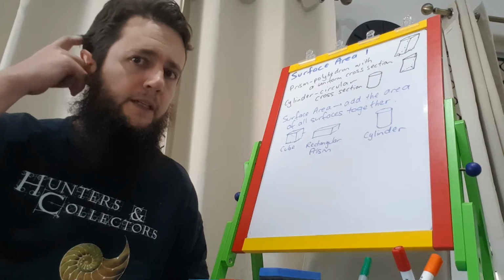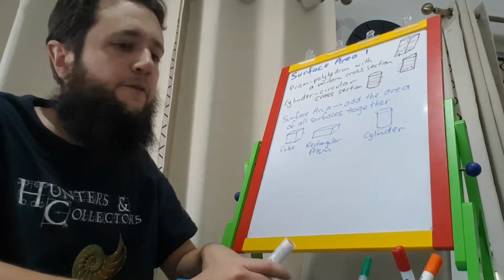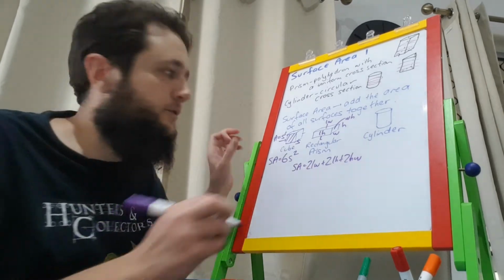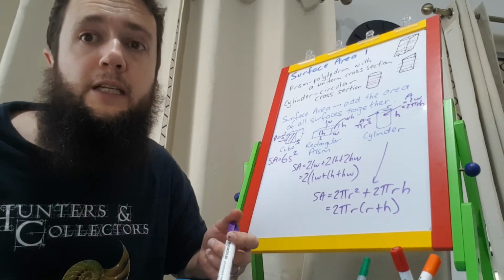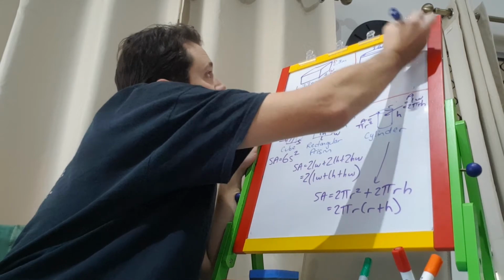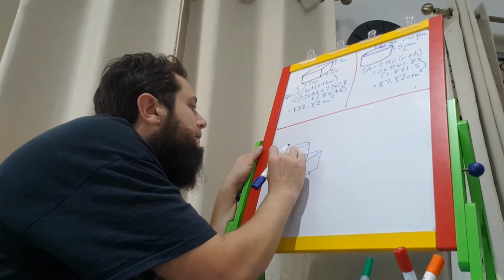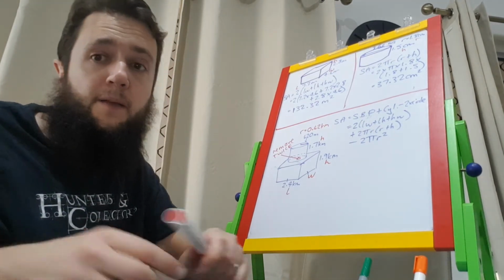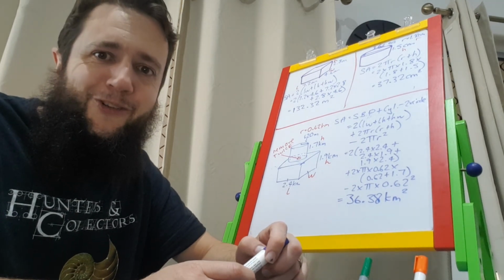Year 10 - Term 2 - Week 3 - 6D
Review of surface areas of prisms and cylinders.